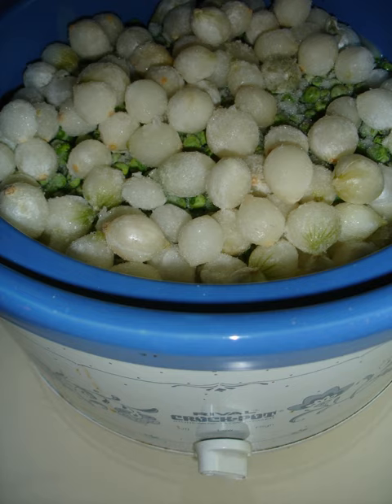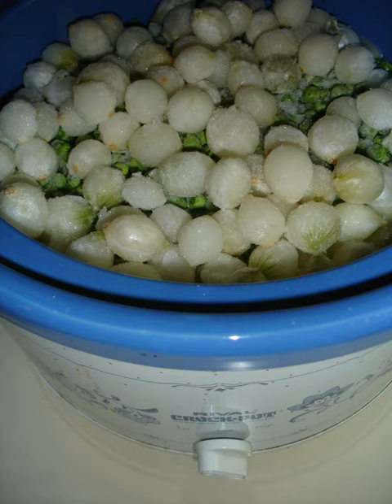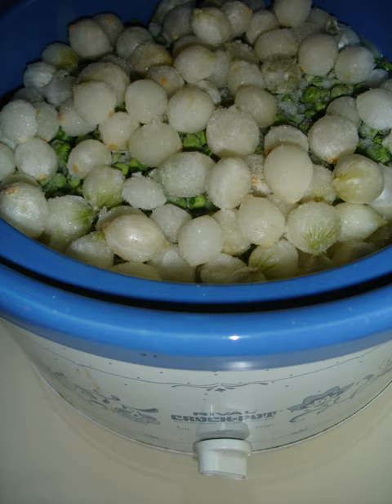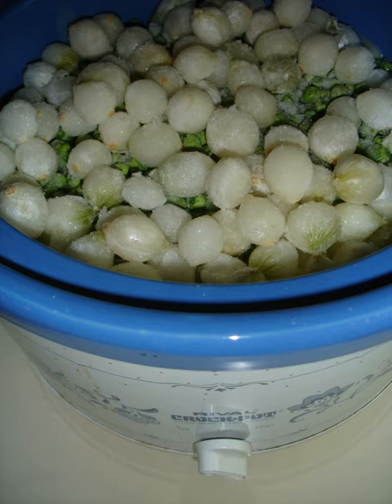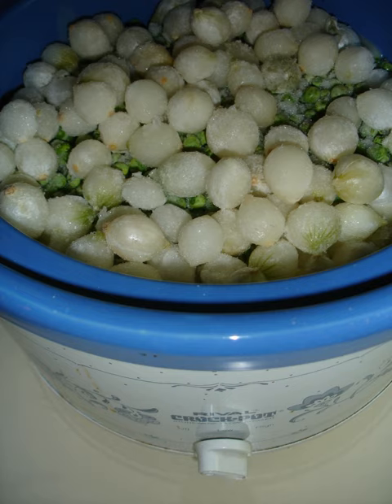Pearl onion | Wikipedia audio article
This is an audio version of the Wikipedia Article:
Pearl onion

00:00:26 1 Cultivation and storage
00:01:11 2 Consumption
00:02:05 3 Cultural references

- Socrates

SUMMARY
The pearl onion (Allium ampeloprasum var. sectivum or A. ampeloprasum 'Pearl-Onion Group'), also known as button or baby onions in the UK, or creamers in the US, is a close relative of the leek (A. ampeloprasum var. porrum), and may be distinguished from common onions by having only a single storage leaf, similar to cloves of garlic. In French they are known as petit poireau antillais.